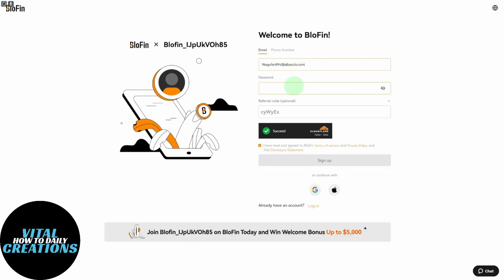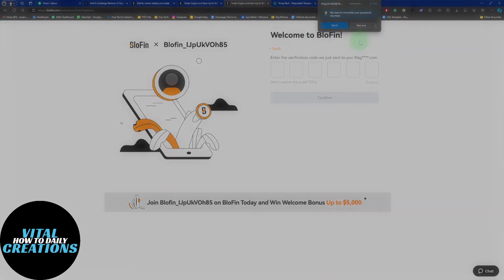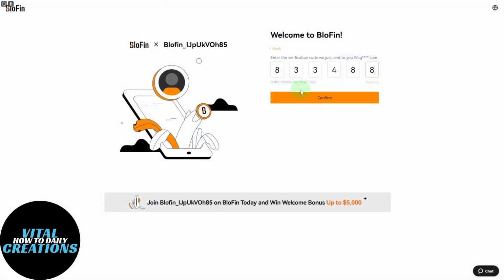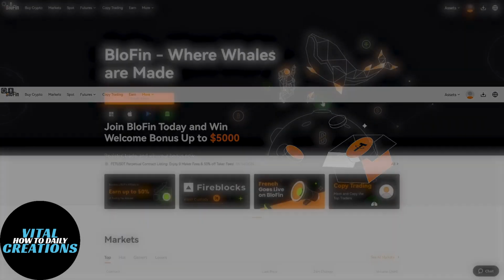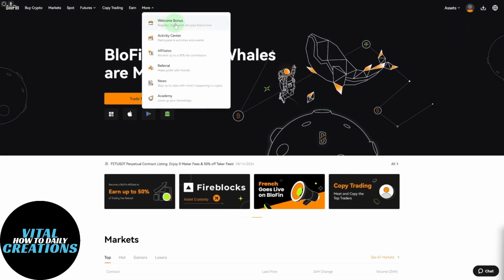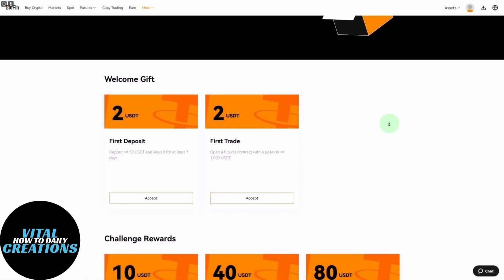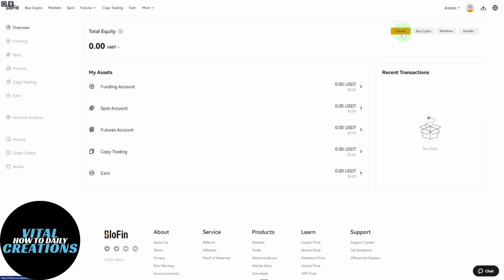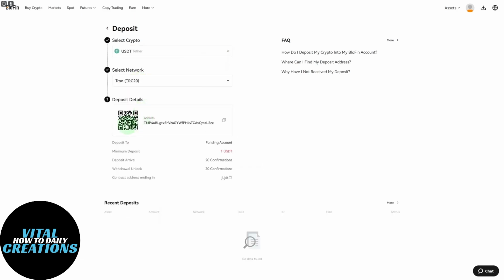How to Set Up BloFin Account + CLAIM WELCOME DEPOSIT BONUS! (EASY 2025)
Ready to dive into the world of crypto trading in 2025? In this video, I'll walk you through the simple steps to set up your BloFin account and, most importantly, how to claim your exclusive welcome deposit bonus! We'll cover everything from the initial sign-up process to navigating the platform, ensuring you're set up for success. Don't miss out on this opportunity to boost your trading journey right from the start. Let’s go!